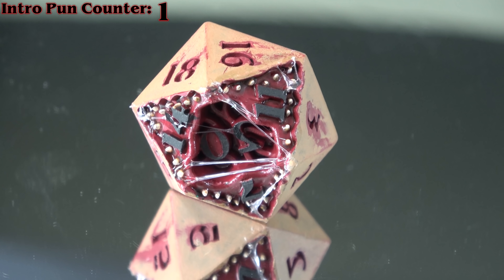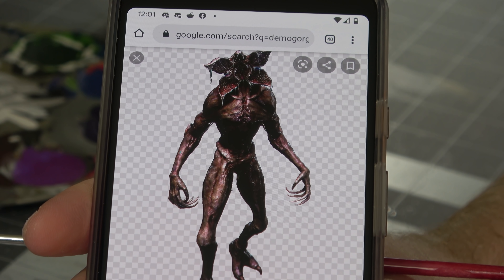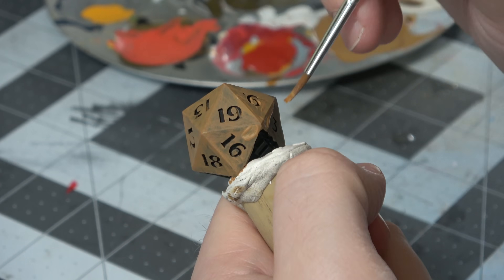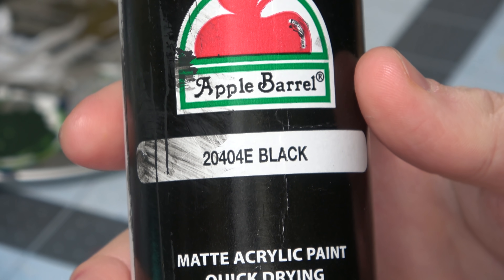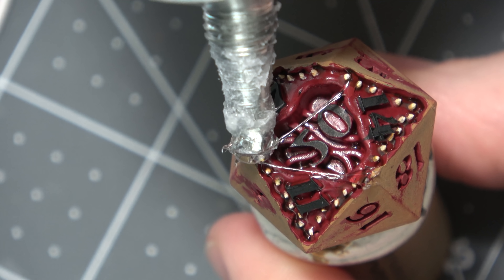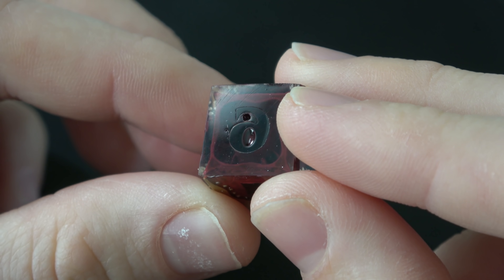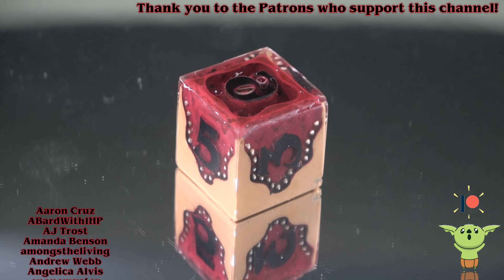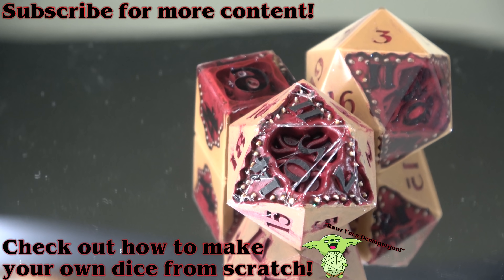I made Demogorgon Dice from Stranger Things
Stranger Things have happened before, but I'm sure Eleven could Rip these Dice apart too if she really wanted!

11010 Lake Grove Blvd,
Ste 100 #479

HUGE THANK YOU to TheBlueMimic for sending me these absolutely amazing prints to play around with. You rock my friend! Go check him out on twitter & Instagram

Also, if you are interested in buying prints of these dice, let TheBlueMimic know by answering this poll!

Check out the video on creating spit/slime effects for your minis by Watch it Paint it

When Glenn  at TheBlueMimic reached out to me asking if I would do a video showing me painting up the Demogorgon dice, I was like - "Duh. That's awesome!" And so here we are! I have seen him and a few others paint the d20 on Instagram before, and so I was intimidated and didn't think that I'd be able to make mine look nearly as good. In the end though, I feel like I created something super unique, and that I can easily say that I am proud of!

The spittle technique really turned these dice up to 11 in my opinion. I need to figure out how to make it so you can SEE that stuff in the resin :)

Slow 15 Silicone (Cheaper than the others, but not transparent, so harder to see what you are doing.)
Pottery Wheel (BLUE)
Pottery Wheel (Orange)
Pottery wheels go for around $170, so they are expensive, but worth it if you are polishing a large amount of dice IMO.
Liquid Glitter
Black Primer